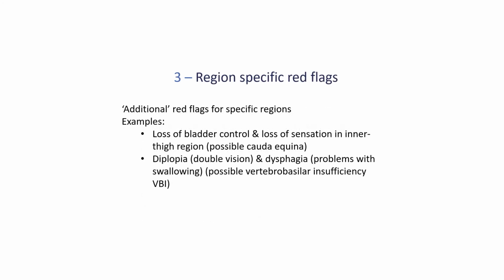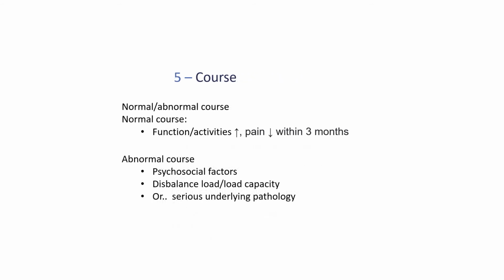Screening in physical therapy: the complete proces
Hi and welcome another episode of 4 minute physio! Today we're going to discuss the full screening proces as performed when a patiënt is not refered by a specialist or GP.